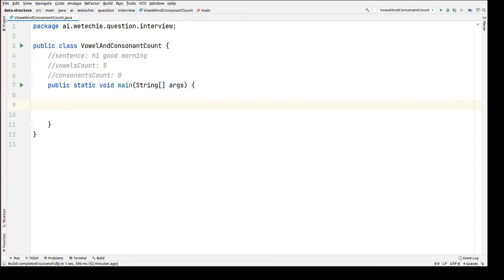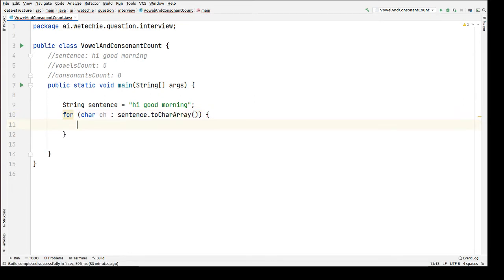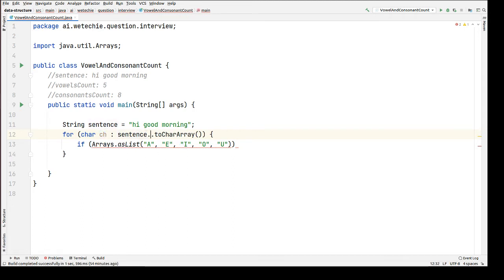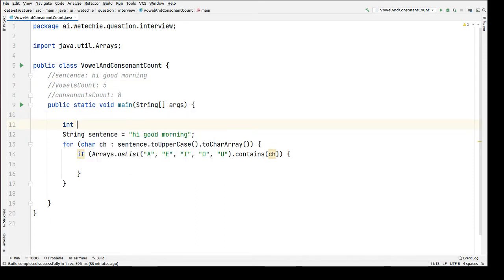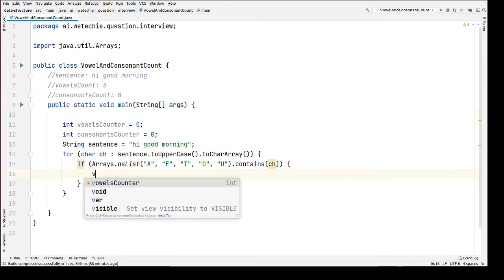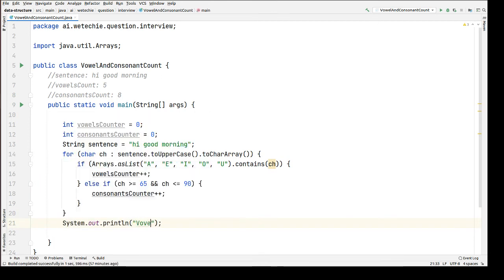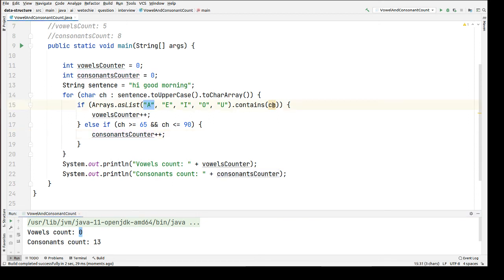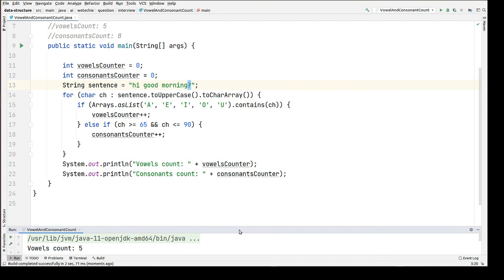#12: How to Find Counts of Vowels and Consonants Character - Java [ WeTechie ]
Hi everyone in this tutorial I've explained how to find the vowels and consonant count using java program.